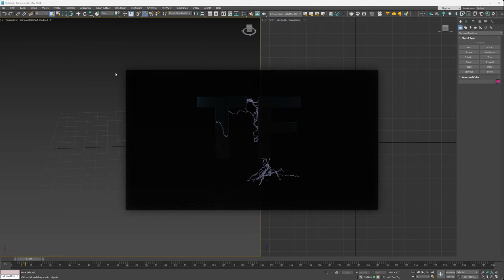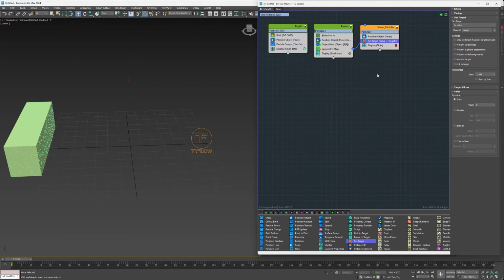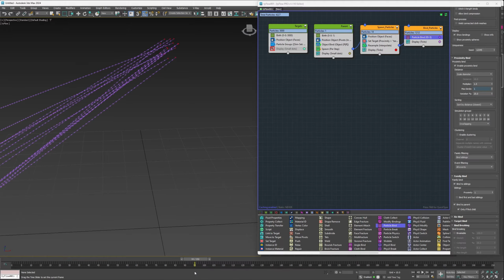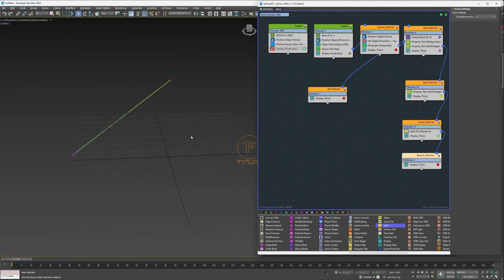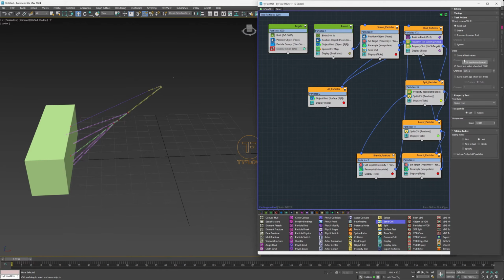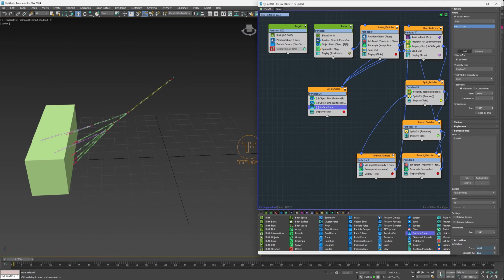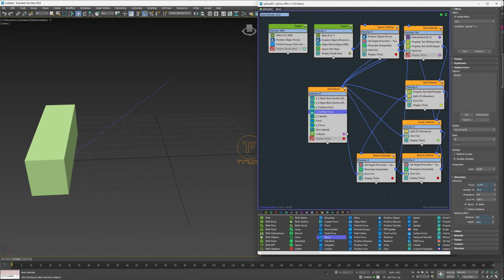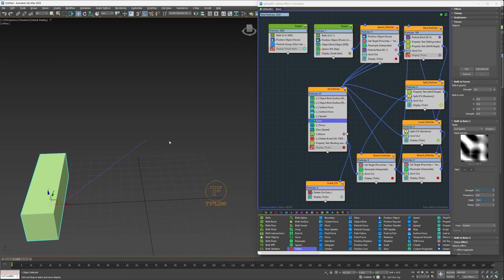TyFlow / 3D Studio Max - Dynamic Electricity / Lightning - Advanced Beginner Tutorial PT 1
This is the first video in a 3 part series of beginner tutorials on creating electrical effects. While I'm saying its for new users, the setup is a little complicated. These are power lessons to help jump start newer users. The two simulations I setup are somewhat advanced, but I try to walk through it slowly, hence the long, multiple videos.

There could be some things in here for those more seasoned Tyflow users, so I've recorded a much faster version where I explain nothing, or very little. I will post it in the next few days before the next two of the beginner tailored lessons.

Thanks!